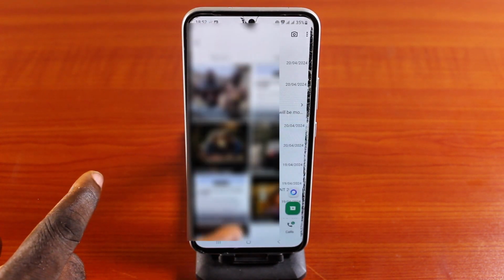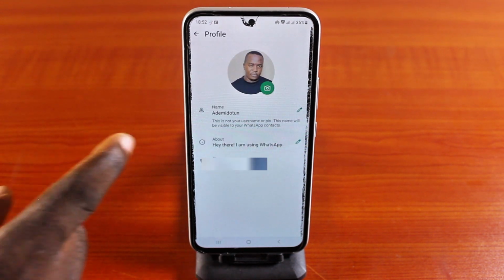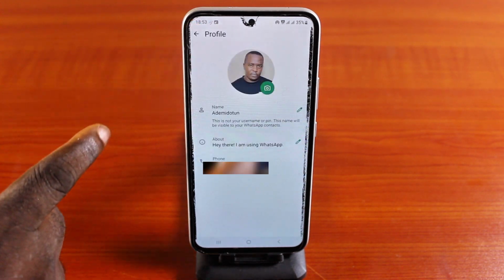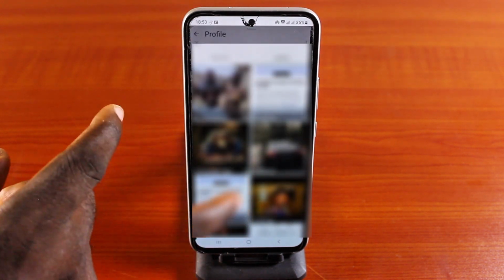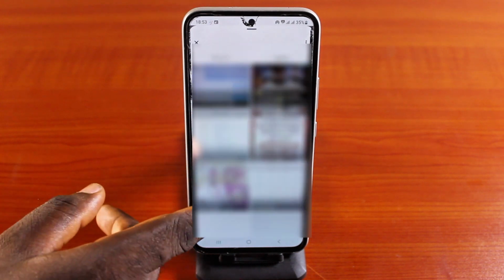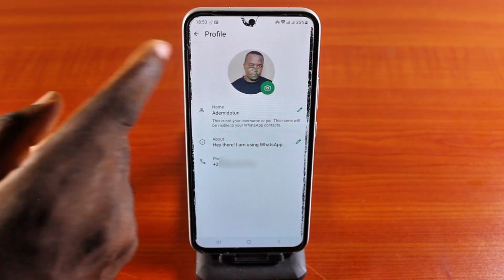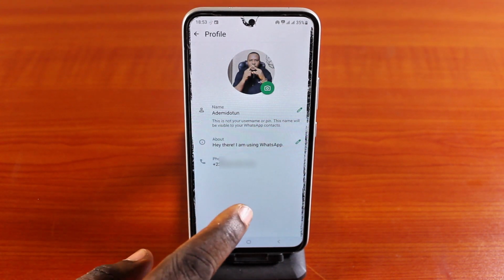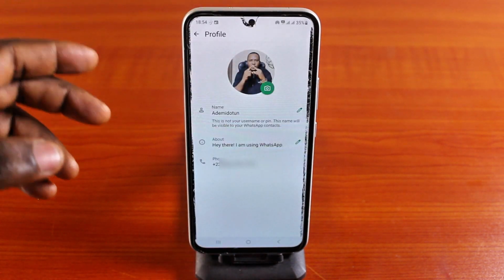How to Change your Profile Picture on WhatsApp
How to change your profile picture on WhatsApp step-by-step.